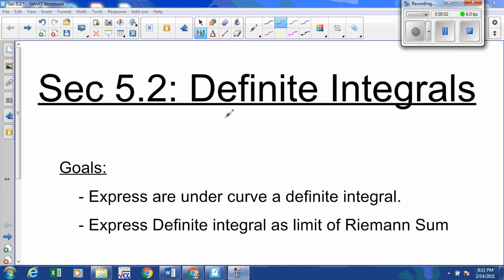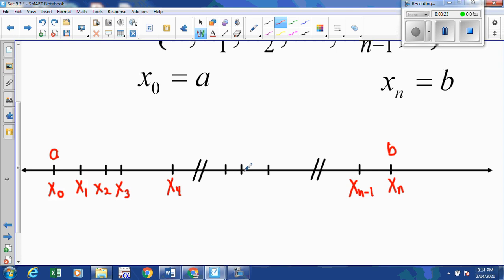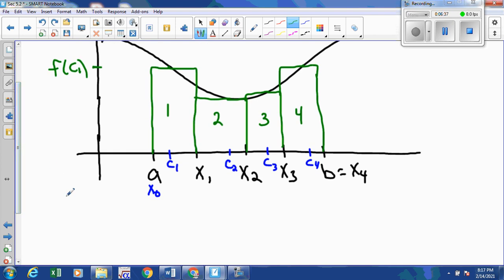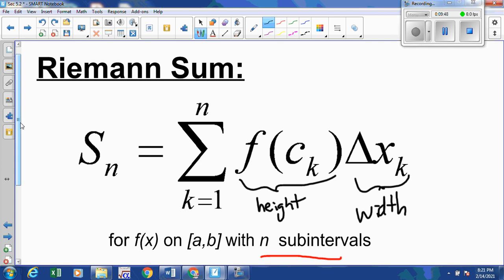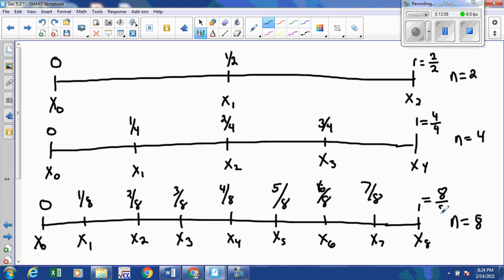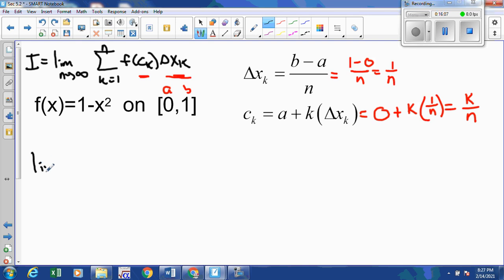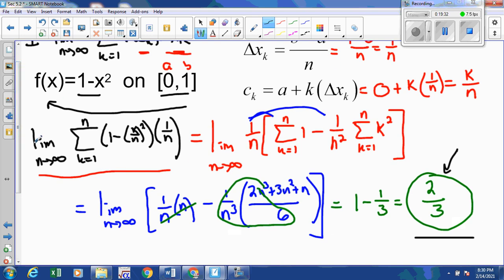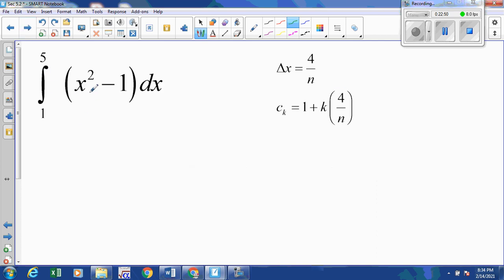Sec 5.2 Reimann Sum & Definite Integrals - Part 1